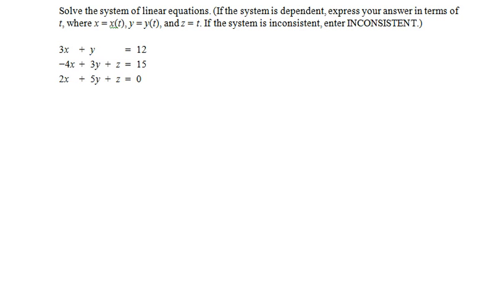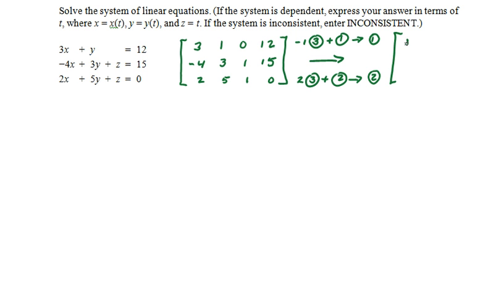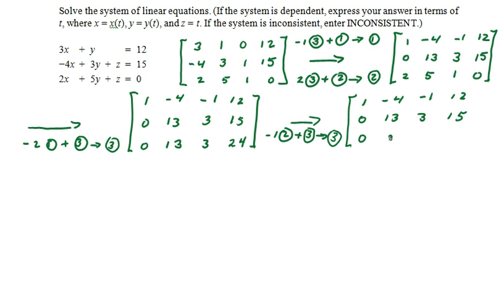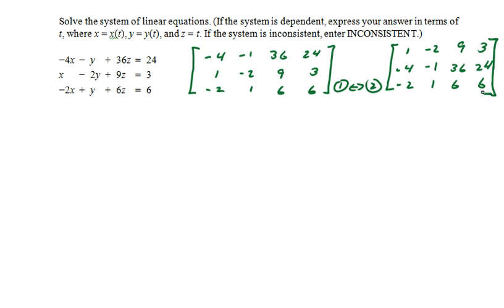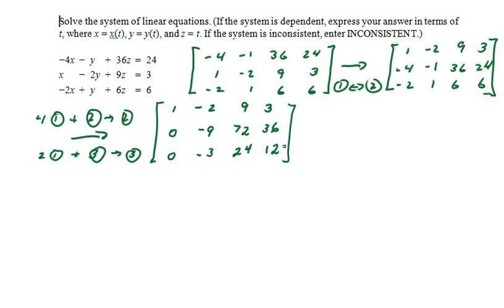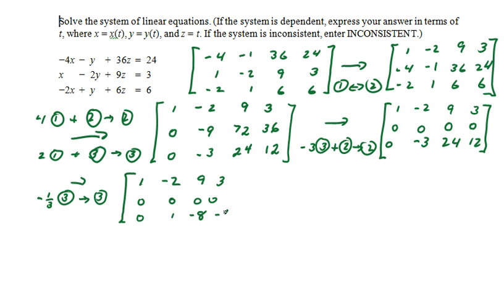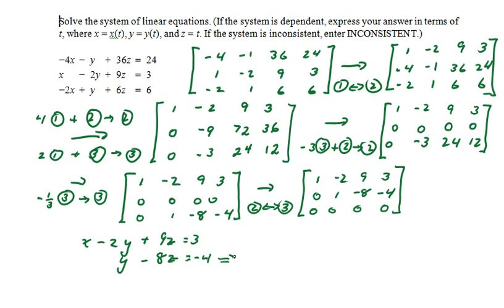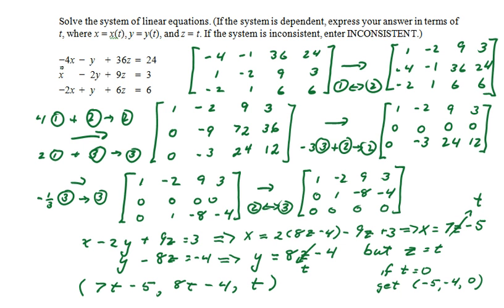Examples 3 and 4 Gaussian Elimination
It is true that Example 3 is an inconsistent system.  However, I made a mistake in the last entry of the last two equations:  "24" should have been "-24" and "9" should have been "-39".